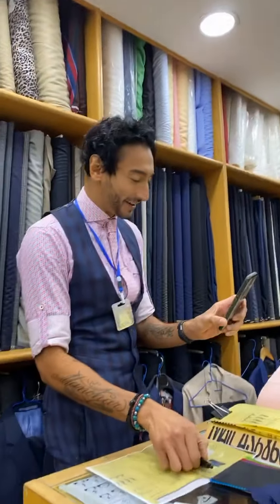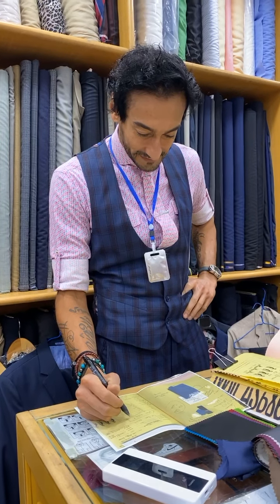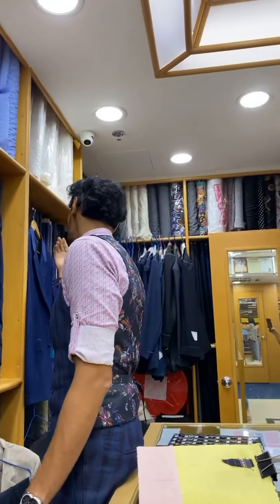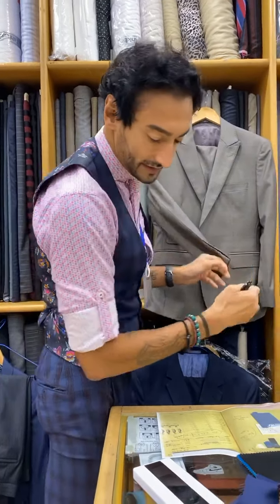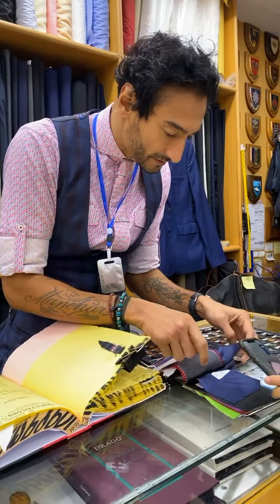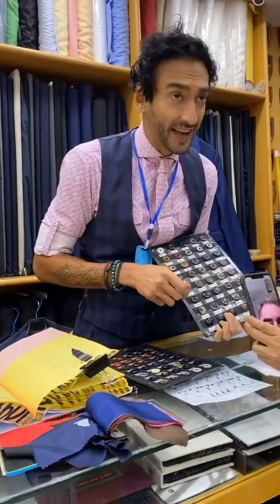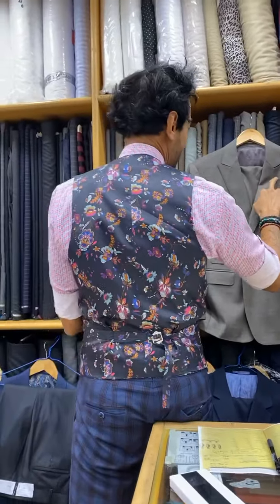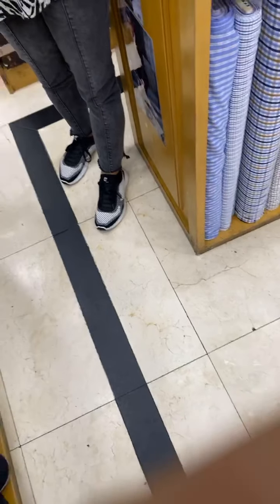Videoconsultation by skype Skype with Julian Reed barrister in southwales new 4-piece